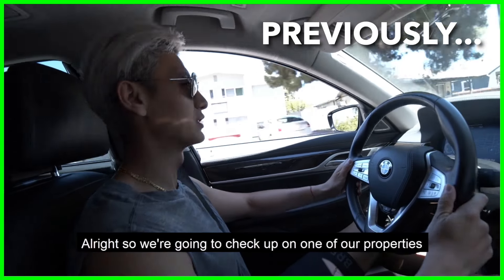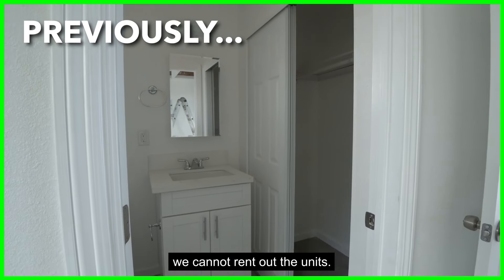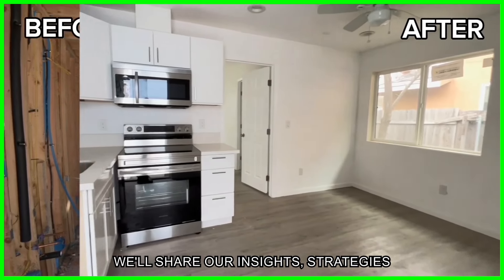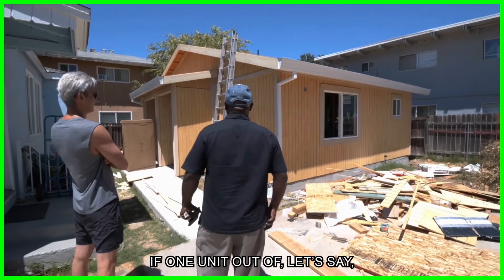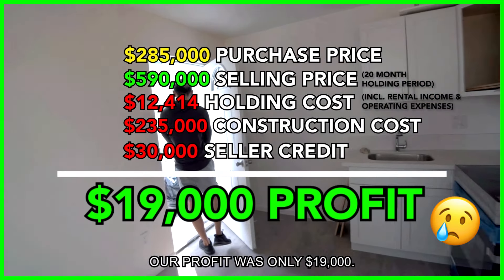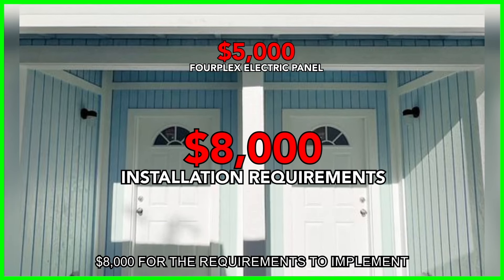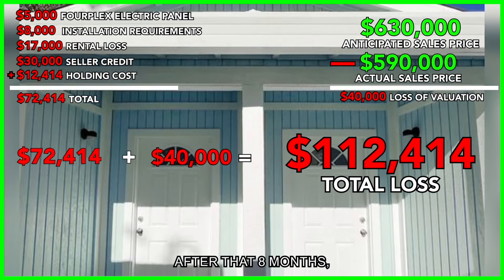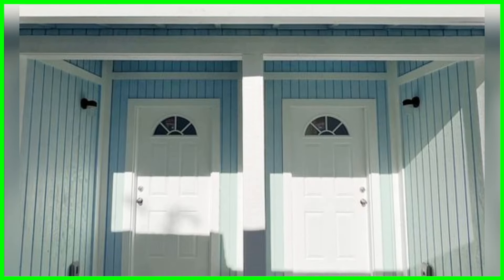My Worst-Performing Project: Adding 2 ADUs to a Duplex in a Volatile Market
Episode 79: My Worst-Performing Project - Adding 2 ADUs to a Duplex in a Volatile Market - Real Estate Insights Challenges & Lessons Learned

Welcome to another episode of Leveraging Real Estate for Freedom! In this video, we're taking you behind the scenes of our most challenging project to date: adding 2 ADUs to a duplex in a volatile market with rapidly rising interest rates.

Join us as we explore:
• Our strategy for purchasing this property with almost zero money out of pocket
• The value-add strategy of building two Accessory Dwelling Units (ADUs)
• A deep dive into the numbers, including purchase price, holding costs, and profit

Discover the challenges we faced, including unexpected permitting requirements, supply chain issues, and fluctuating market conditions. We'll share the lessons learned from our worst-performing project and how we still managed to come out on top, albeit with much lower returns than anticipated.

Whether you're an experienced investor or just starting your real estate journey, this video is packed with insights and practical advice for navigating the ever-changing world of real estate.

Intro by Mike Grams
Produced by Ran Alberto and Nan Lin